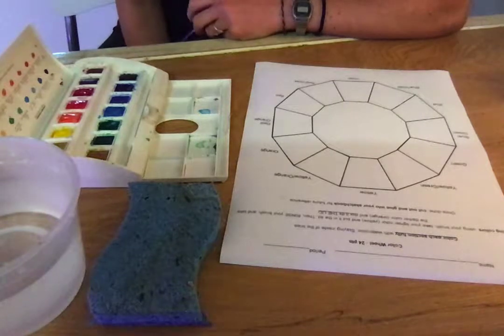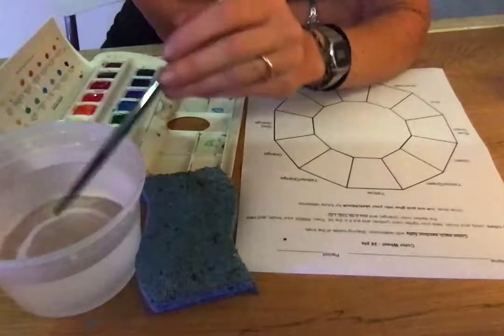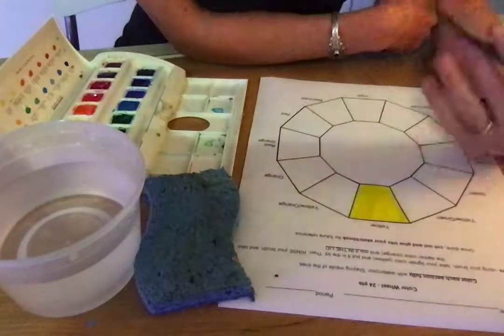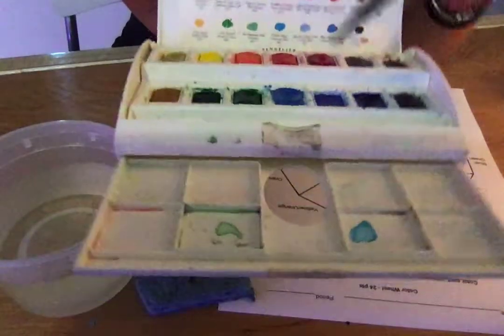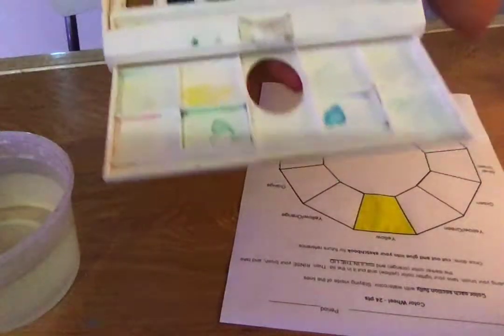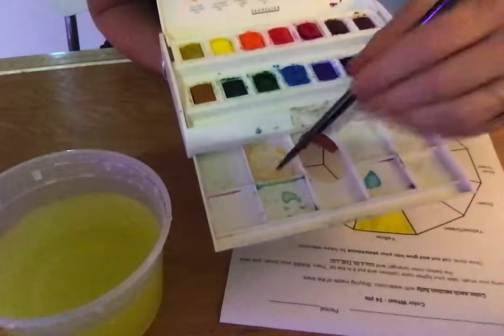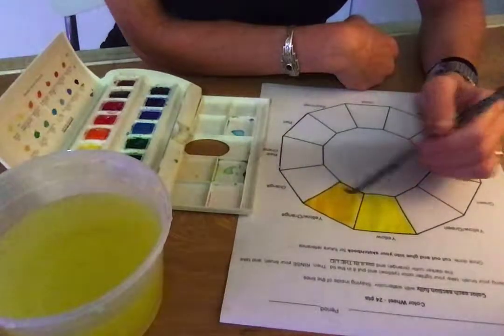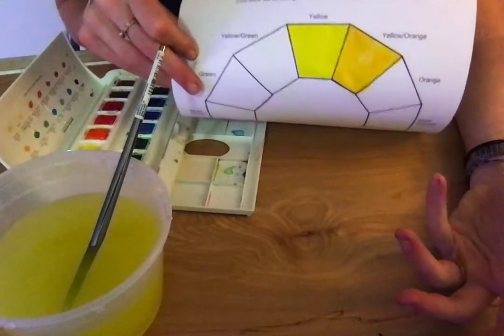How to watercolor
how to mix watercolors to make a color wheel without getting the water palette all gross!